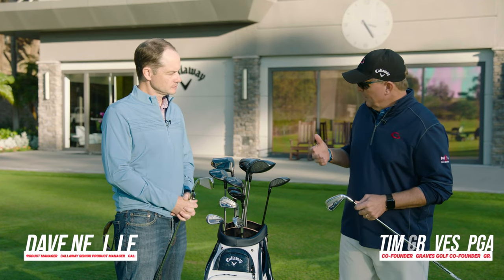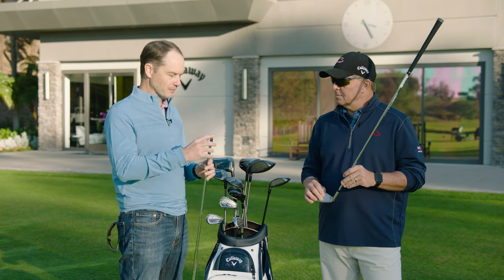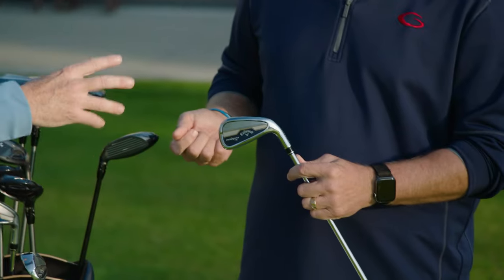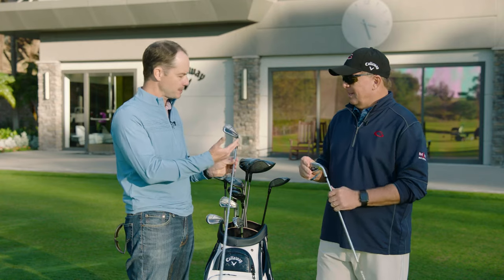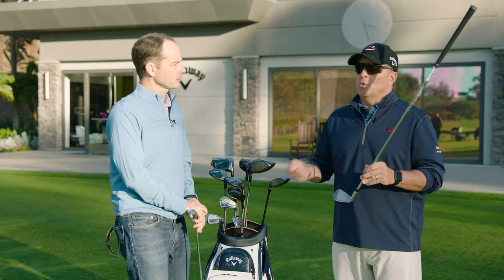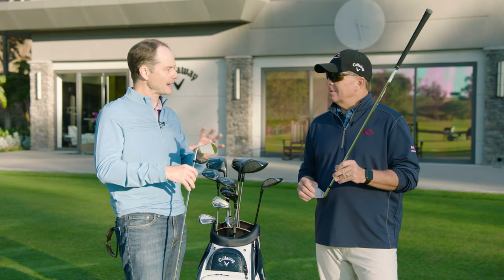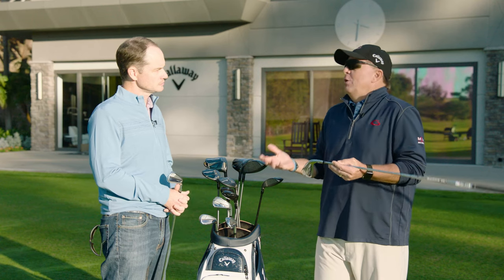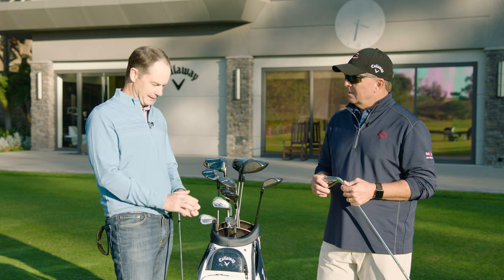Graves Golf x Callaway - Paradym Irons Breakdown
Since their arrival on the scene, Callaway's Paradym series of clubs has taken the golf world by storm. Graves Golf and Callaway join forces as Dave Neville, Senior Brand and Product Management at Callaway break down just what is so special about this set of clubs.